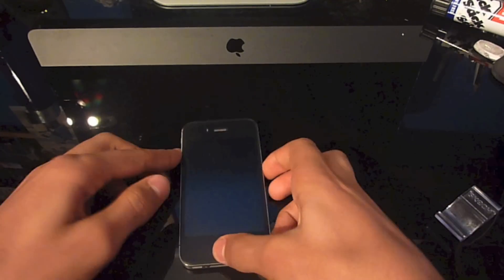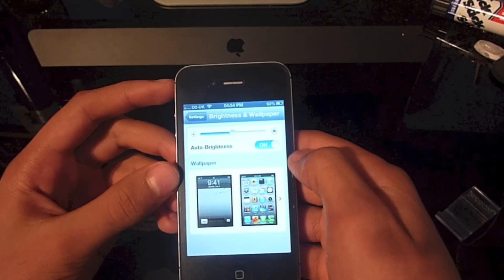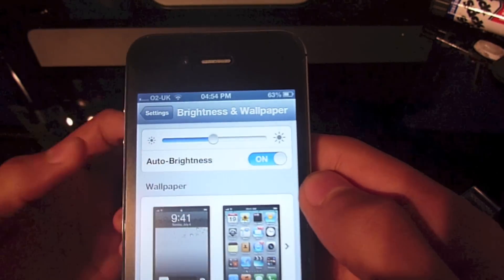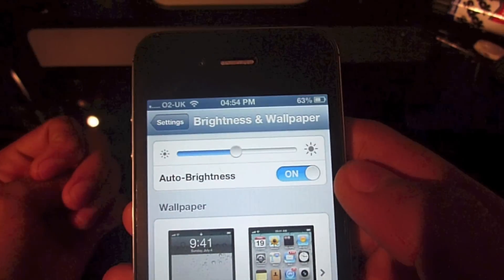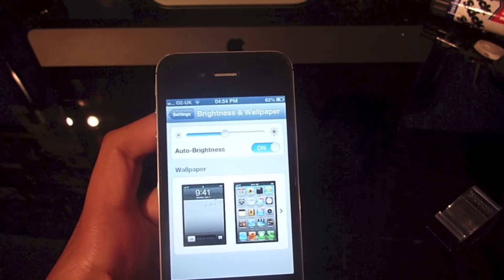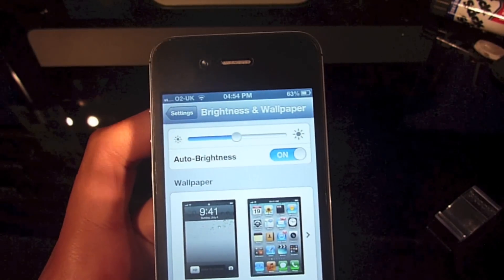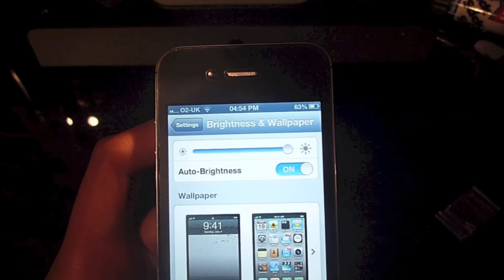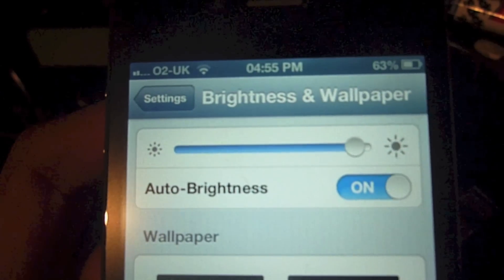iOS 6 Features NEW Auto-Brightness Walkthrough Handson #1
iOS 6 Features New Auto-Brightness Handson